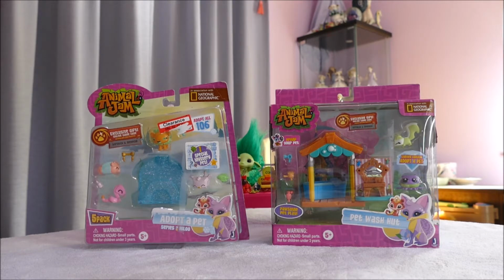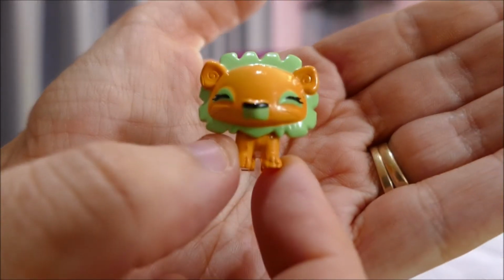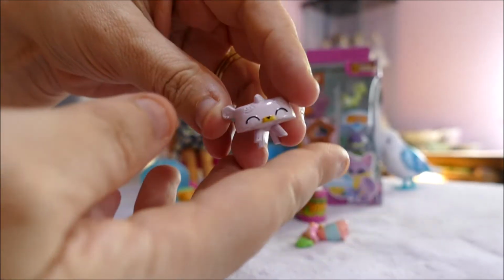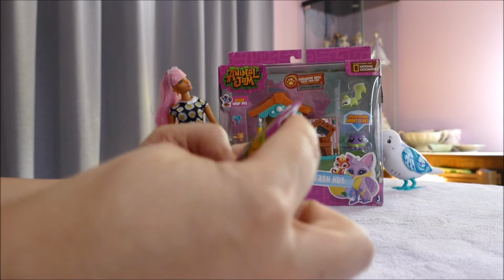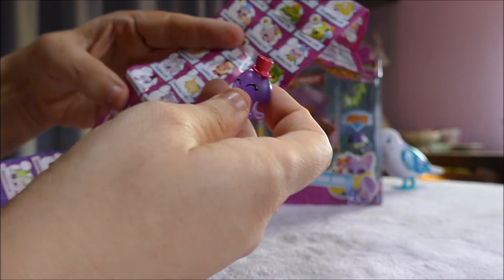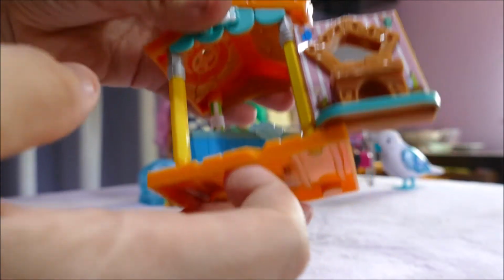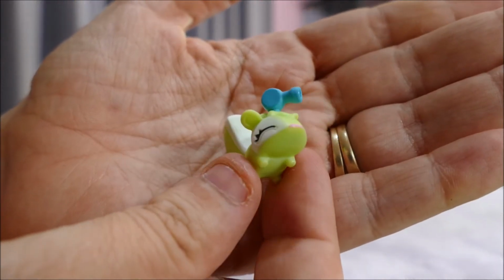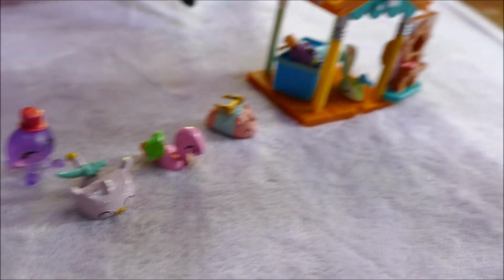Animal Jam, Adopt a Pet and Pet Wash Hut Opening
I really love these little playsets.  The pets are super cute and I love their unique, almost artsy, style.  The deco pieces are reminiscent of LPS, Generation 4.  I hope you enjoy, I know there are a lot of Animal Jam fans out there!